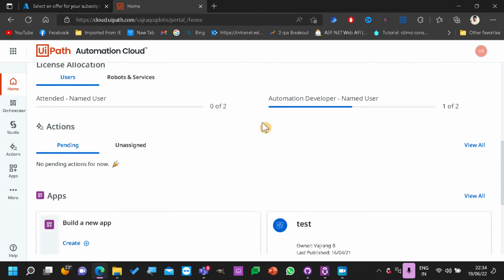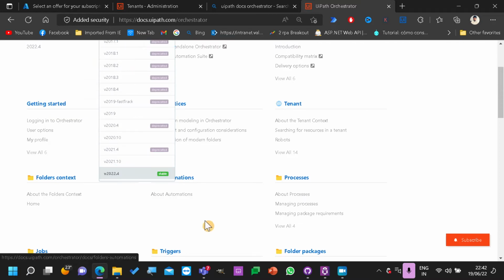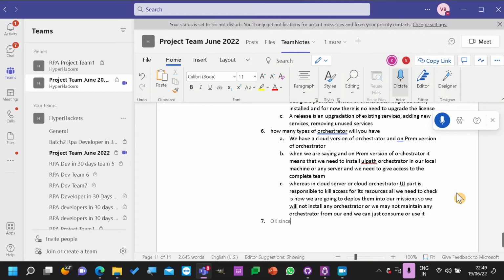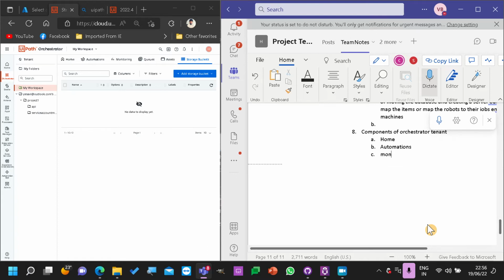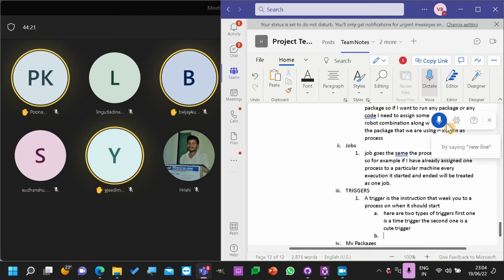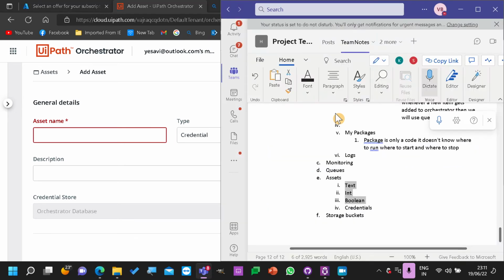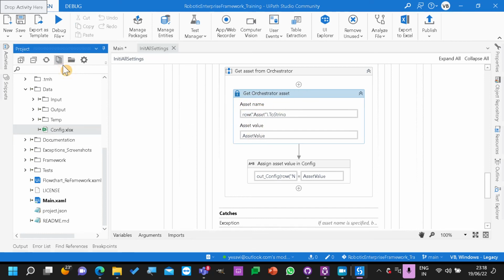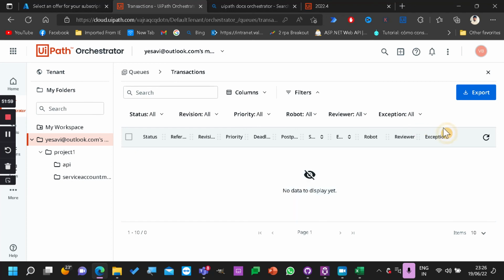UiPath training in 30 days UiPath developer in 30 days